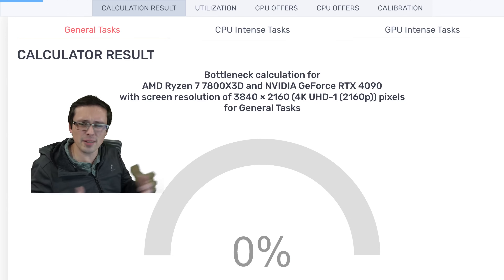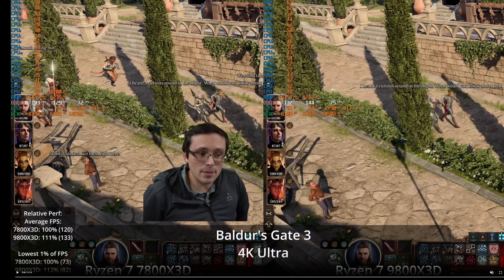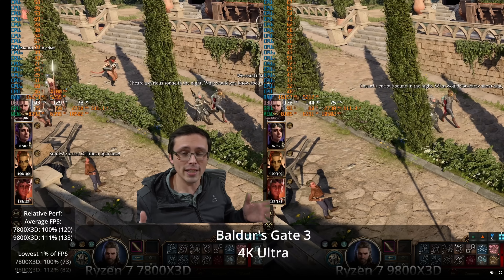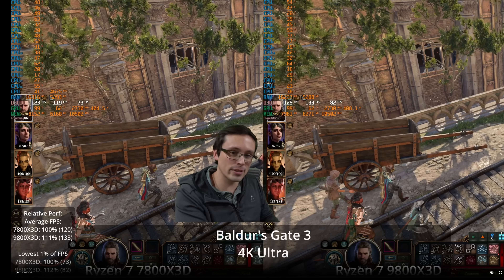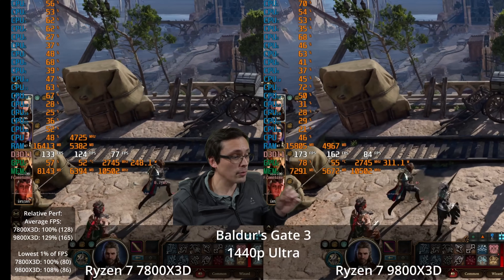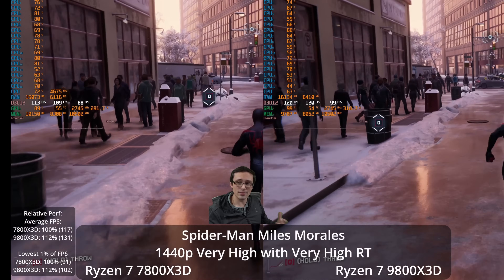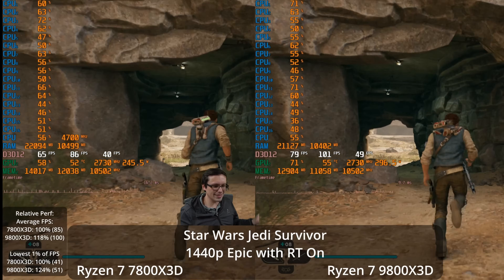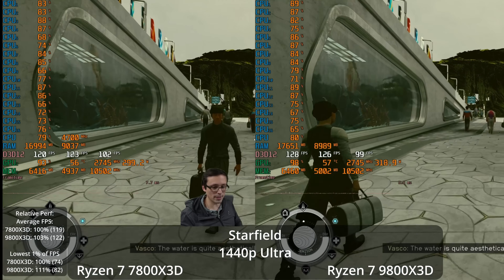Are Bottleneck Calculators Nonsense? Do CPUs matter at 4K? Let's talk about bottlenecks...